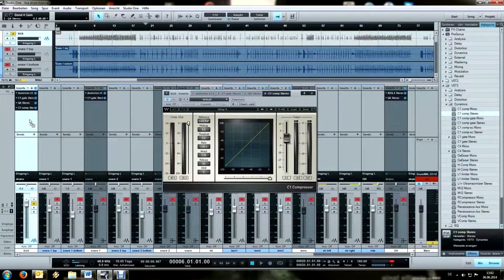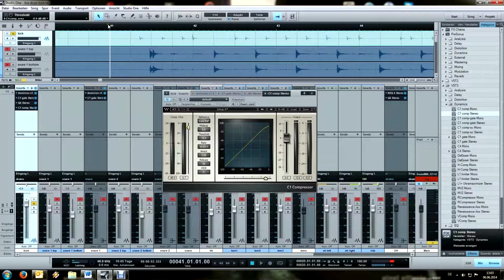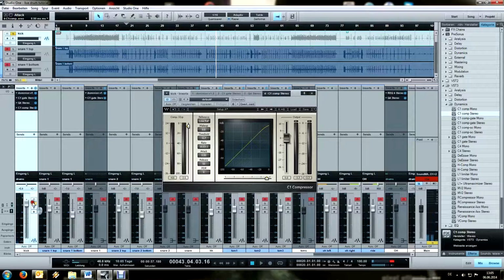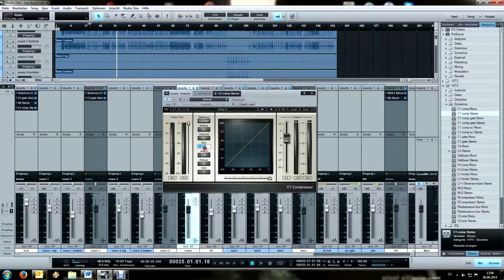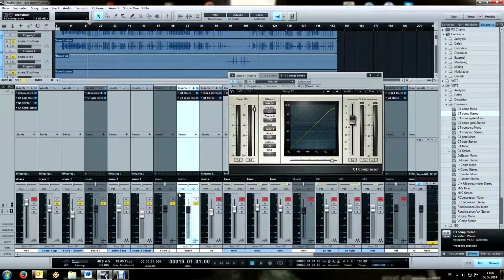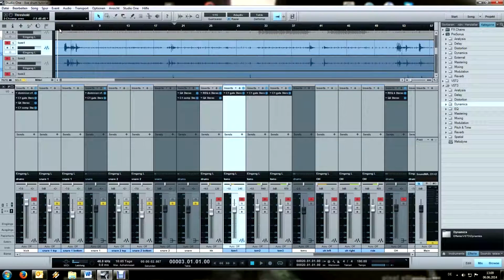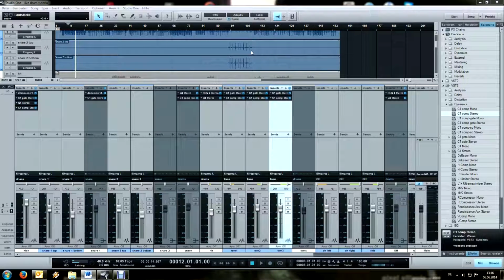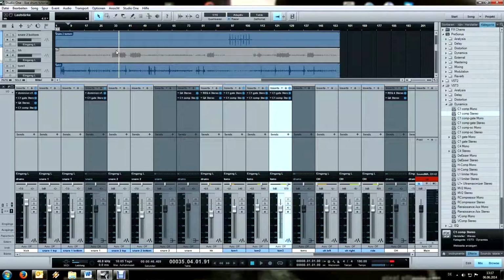Mixing Live Drums part 5 - Peak Limiting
limiting the kick and snare to get all the hits in the same volume range. in that way the softer hits don´t get lost later on in the mix.